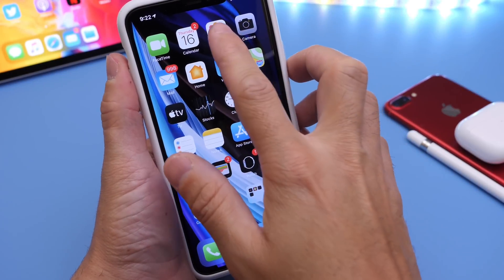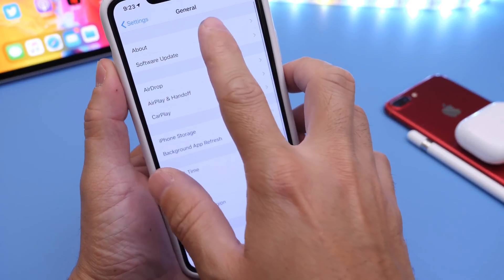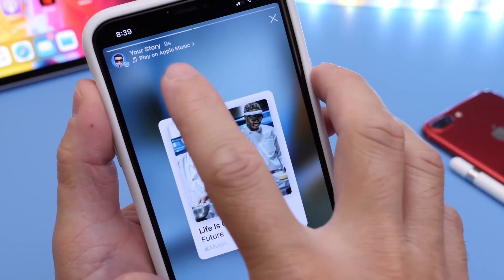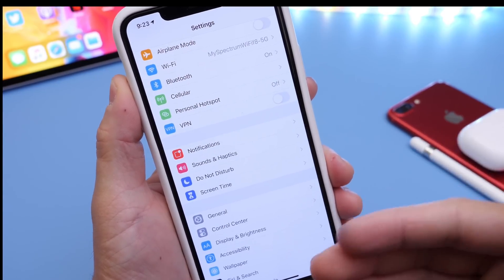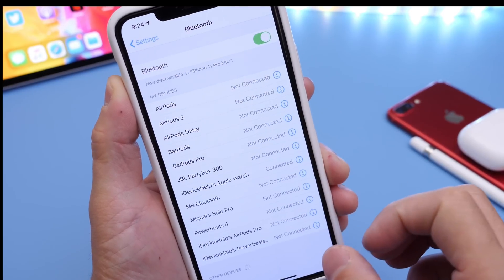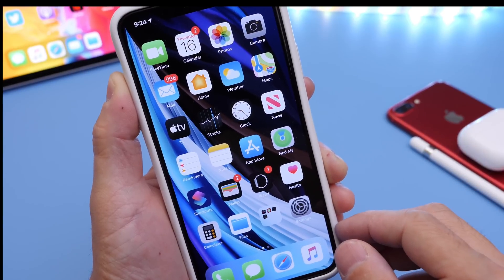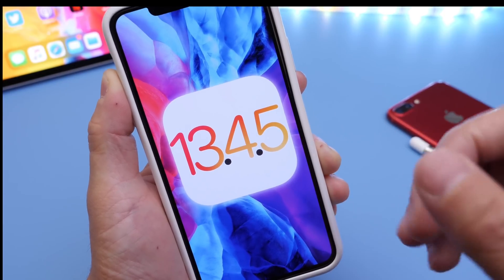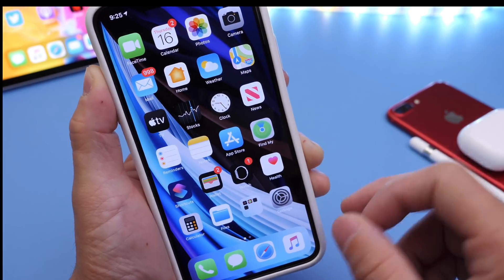iOS 13.4.5 Beta 2 - New Feature & Bluetooth improvement